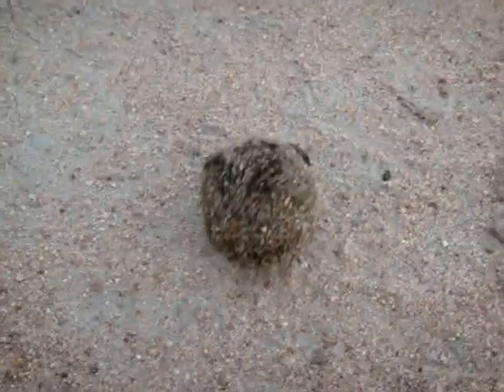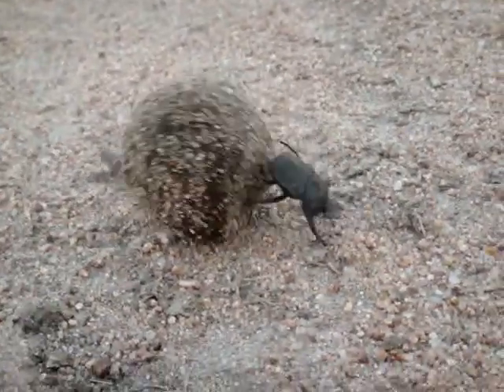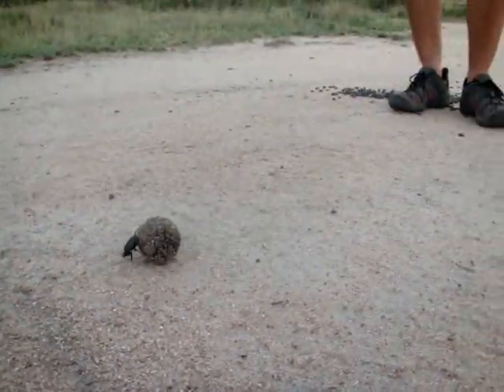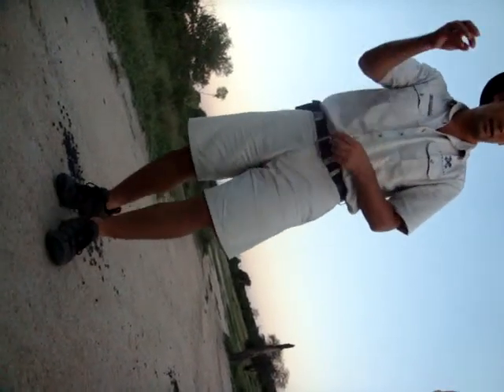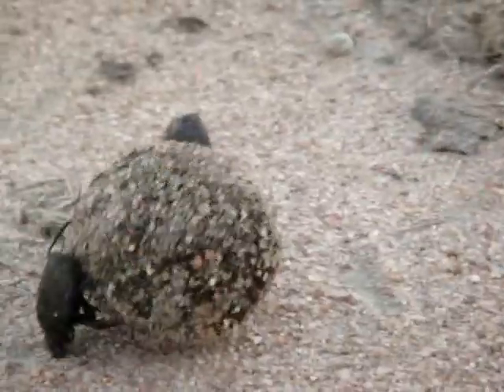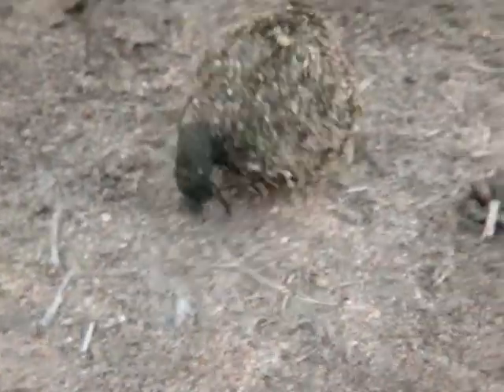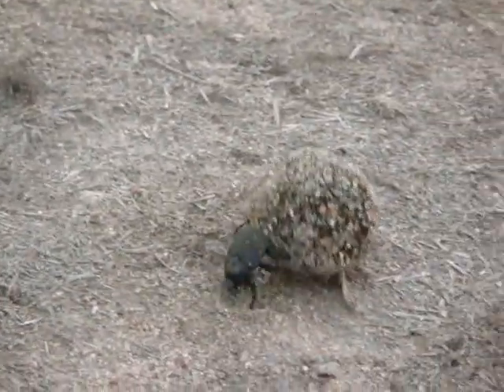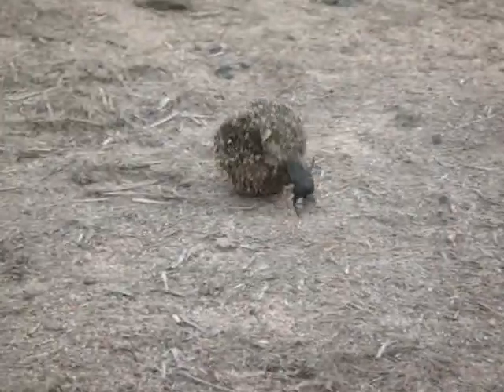The Dung Beetle explained, Londolozi, Sabi Sand Game Reserve, South Africa, April 2010.mov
Byron, our ranger at Londolozi explains how the male dung beetle operates.